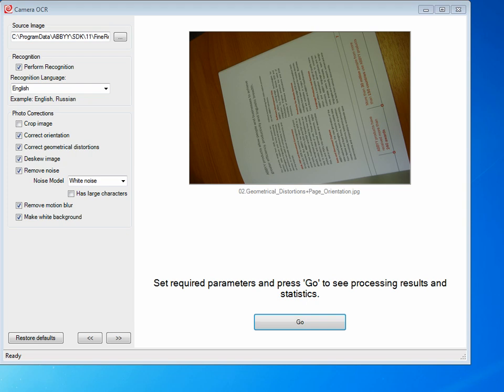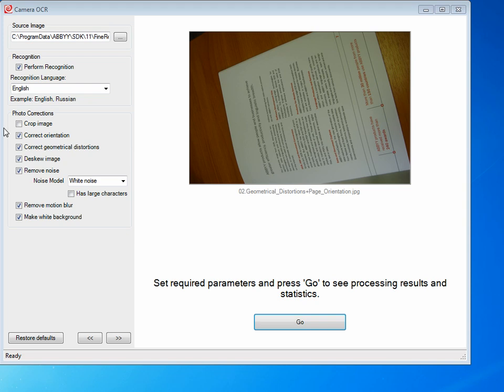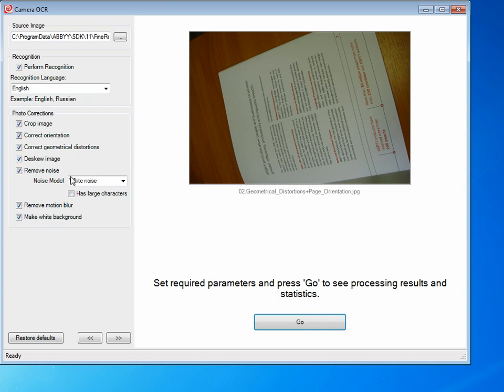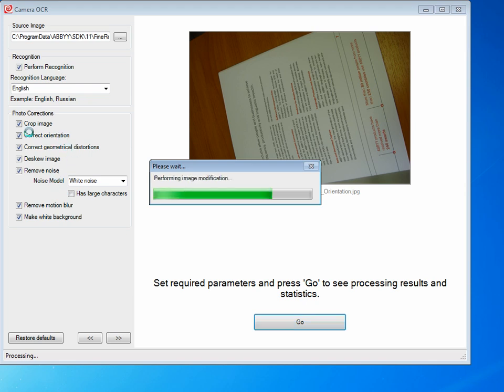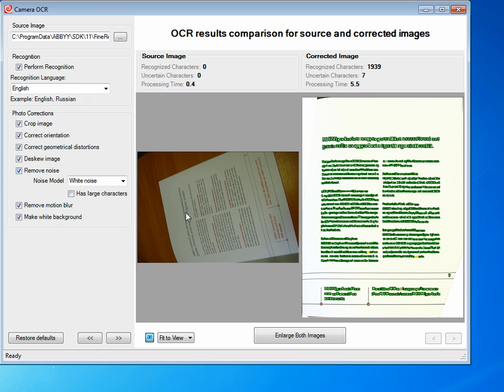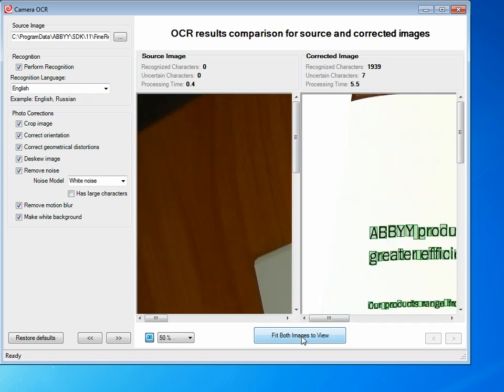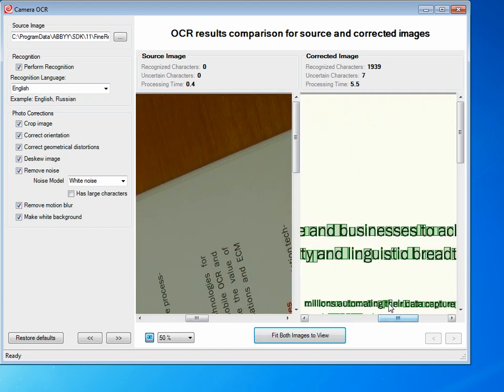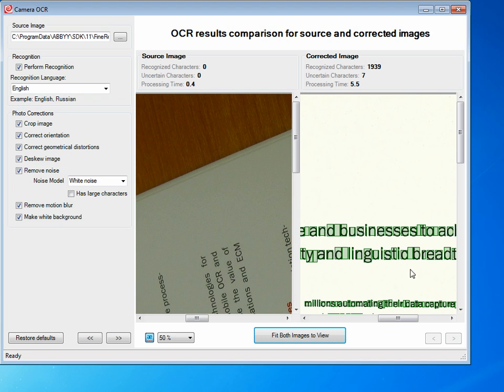Processing Images from Camera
FineReader Engine 11 features: Processing Images from Camera